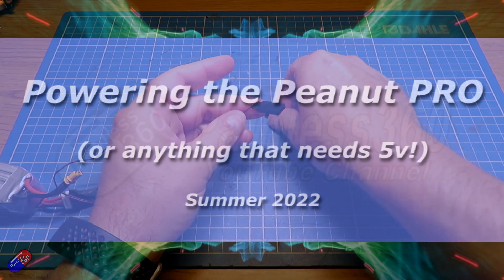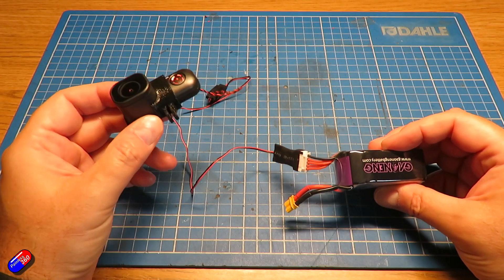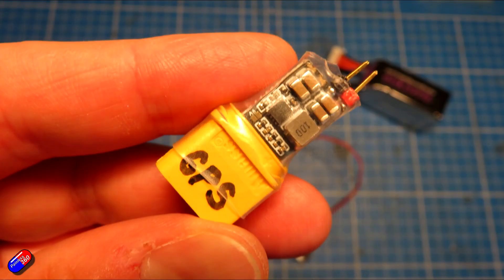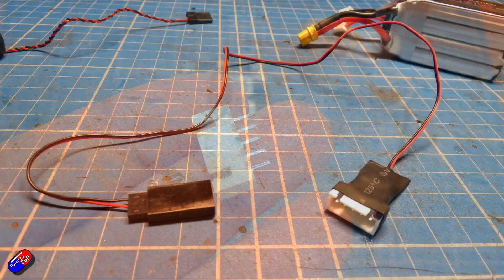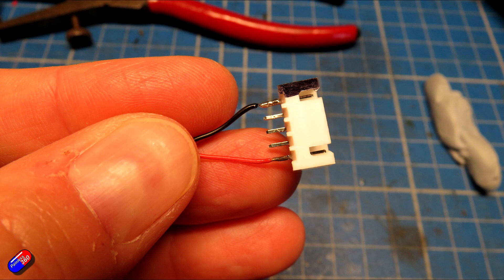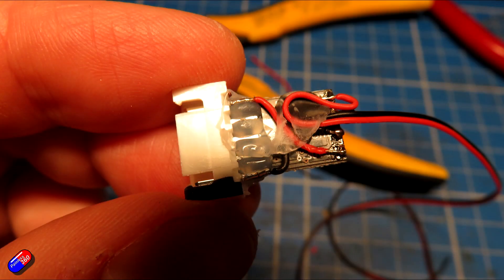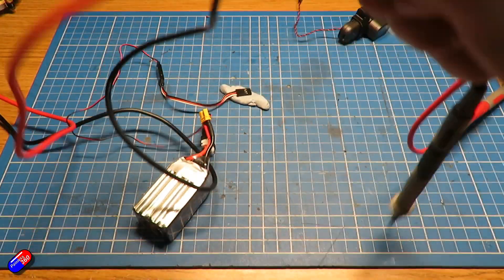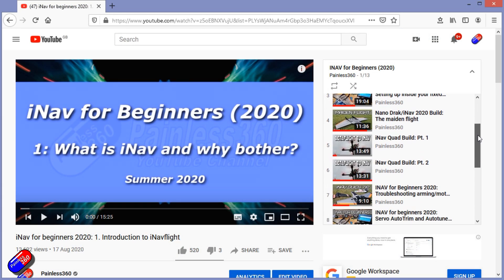Powering your 5v Action Camera from a LIPO Battery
NOTE: the camera shown is the RunCam Thumb Pro, I keep calling it a Peanut! This setup works for any camera that needs 5v,not just the RunCam...